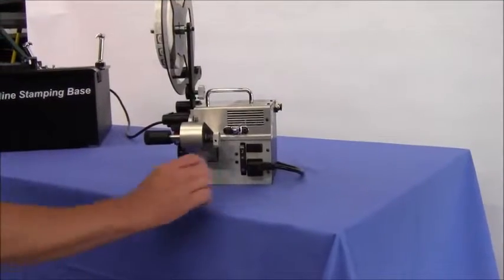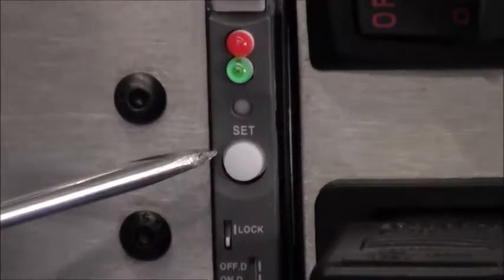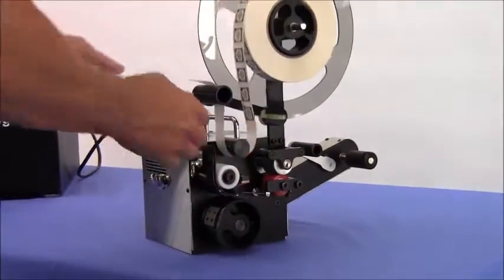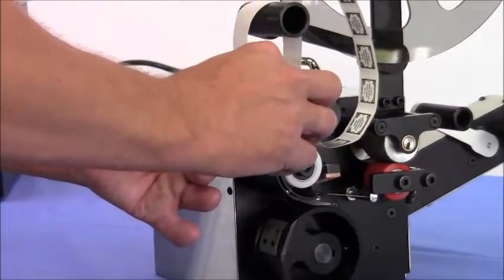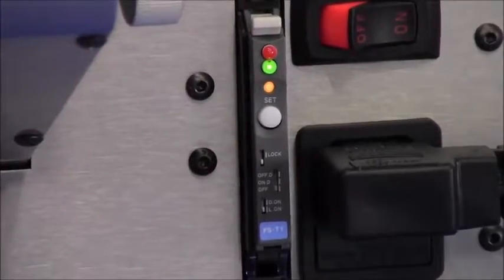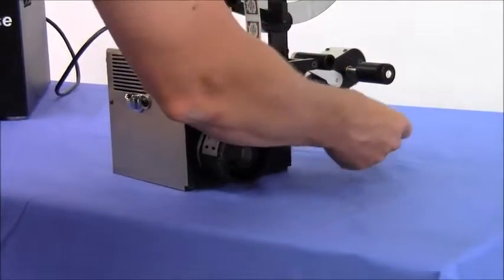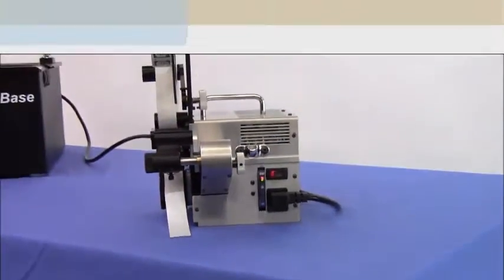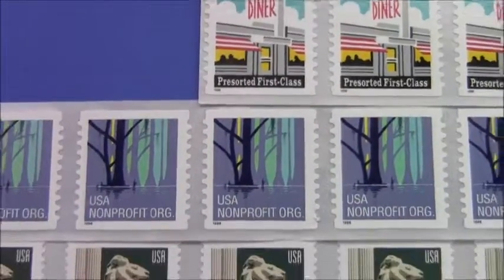Fiber Optic Amplifier Adjustments & Calibration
How to adjust and calibrate the fiber optic system on your POSTMATIC Stamp Affixer for various types of stamps and backing papers.